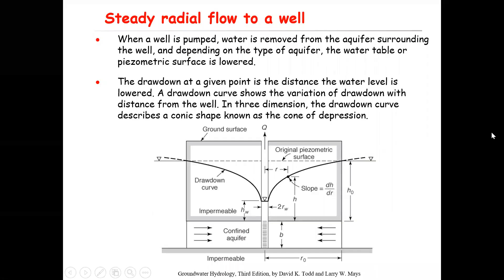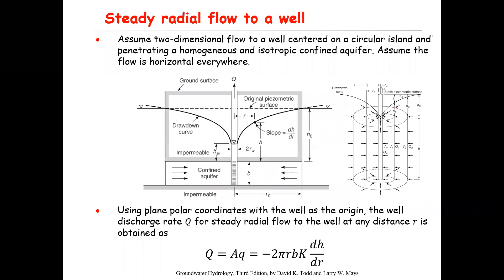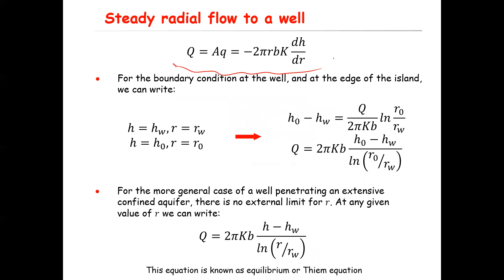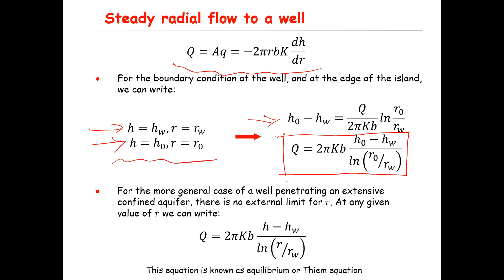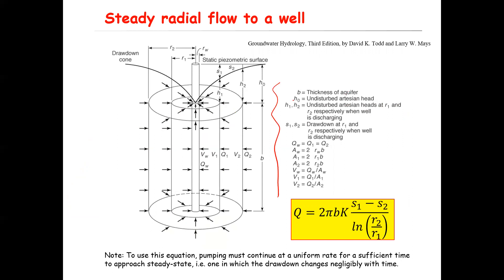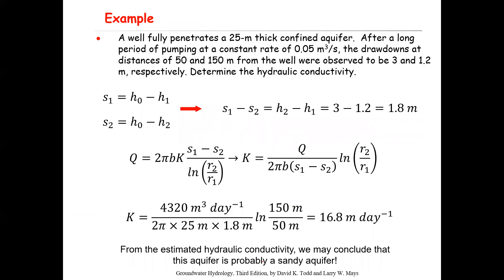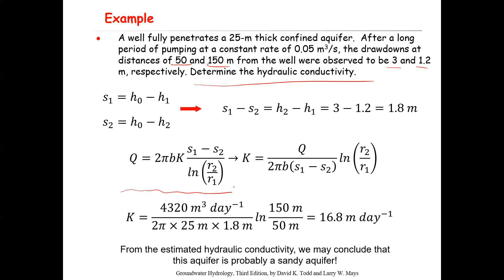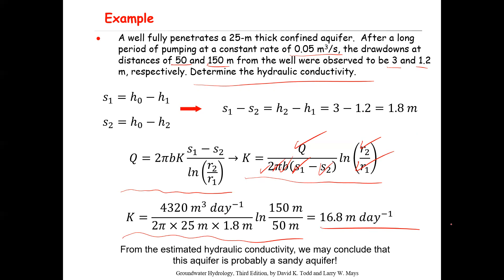Well Hydraulics: Steady State Radial Flow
This video explains well hydraulics and steady state radial flow to a well. This is video#20 of the series of lectures that I will be uploading to this channel discussing Groundwater Hydrology designed for Bachelor level students.